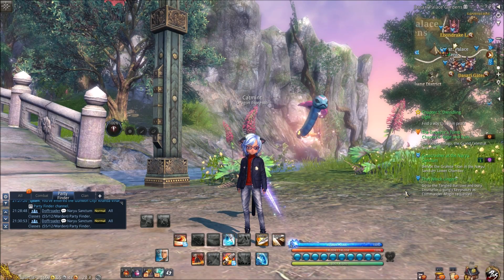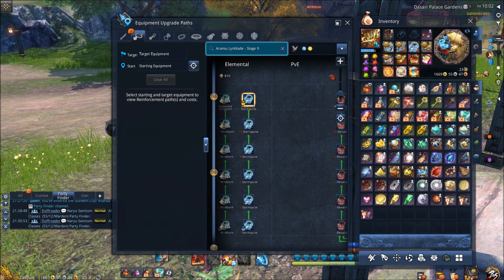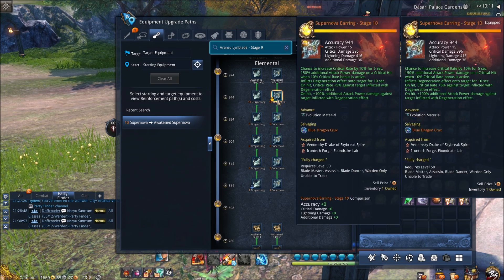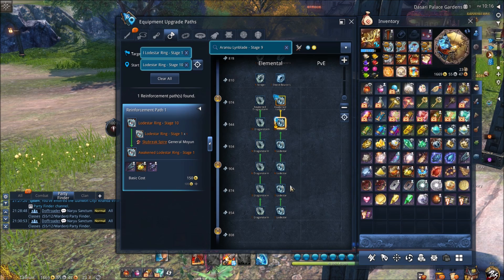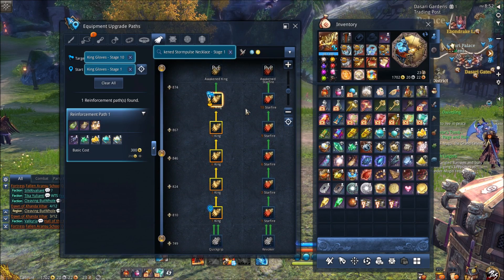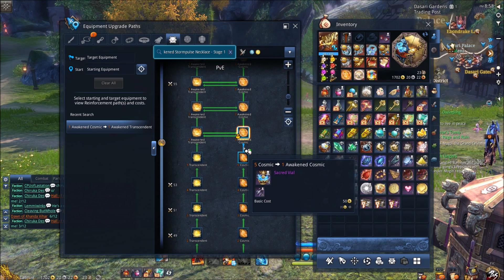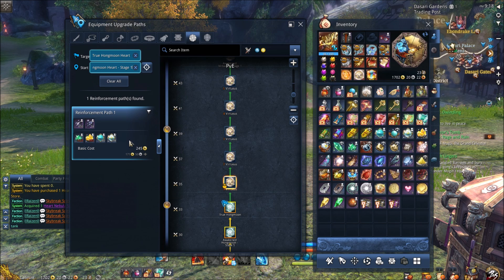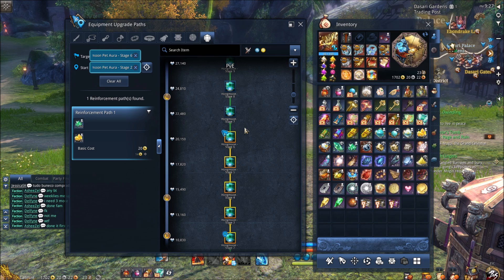Blade and Soul - What Gear To Focus On Upgrading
I see a lot of players who get confused on what gear to focus on, and end up wasting gold/mats on gear that doesn't increase your DPS much, so I made this to help people out!